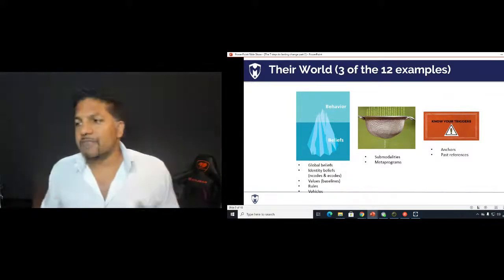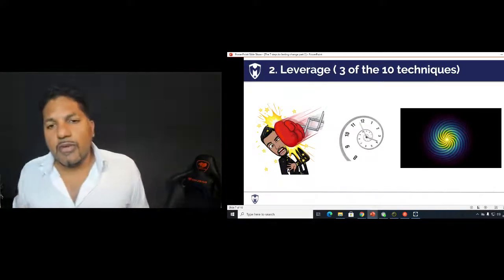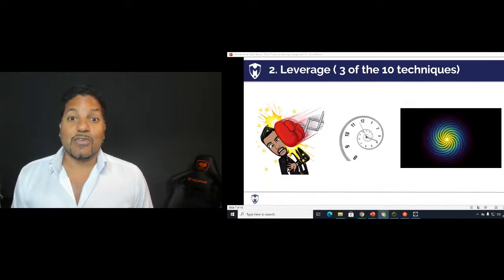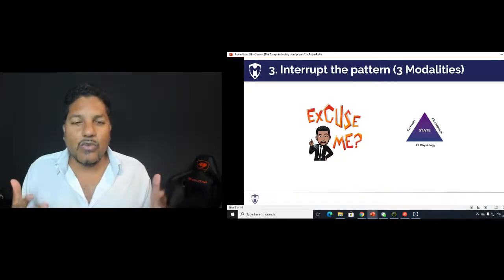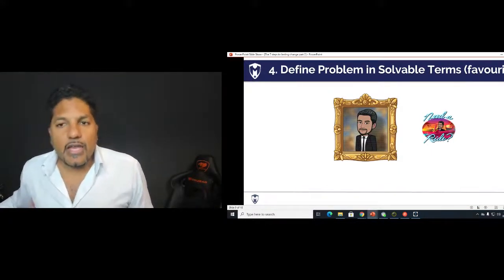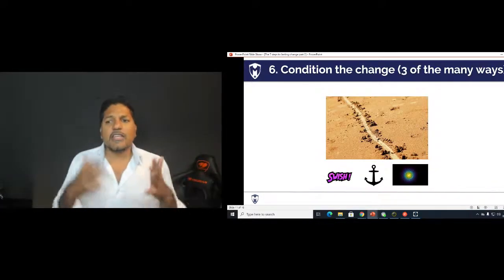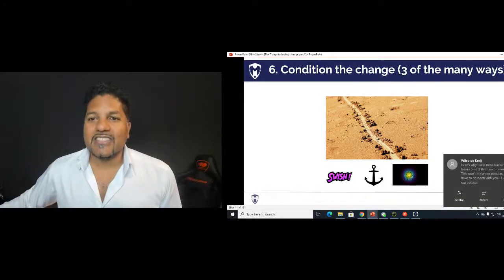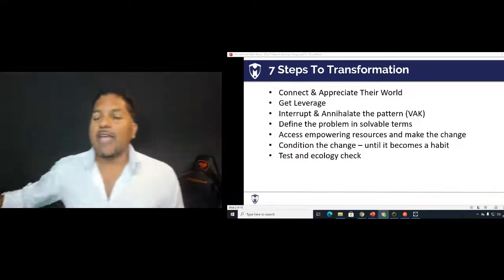Steps To Lasting Change | Tony Robbins' 7 Steps to Change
7 Steps to Lasting Change is a model that is taught by Tony Robbins. The model uses a number of NLP techniques throughout each phase. The model can be used to change your life.
Tony Robbins originally came up with this model to help people transform the thoughts, feelings, and actions of other people. It is such an effective tool of change that you can use for yourself to help you achieve personal success.

So, how do you go about creating lasting change anyway? The 7 Steps to Lasting Change are:
1) Connect and appreciate their world.
2) Get leverage.
3) Interrupt and annihilate the pattern.
4) Define the problem in solvable terms.
5) Access empowering resources and make the change.
6) Condition the change, until it becomes a habit.
7) Test and ecology check.

☑ LEARN MORE ABOUT NLP ☑
If you want to learn more about NLP, you can check out our NLP FREE WEBINAR happening this Wednesday (this happens most Wednesdays), 7 PM UAE Time.
NLP, or Neuro-Linguistic Programming, is a study of the human psyche and how our mind responds to various life situations. With this webinar, you can learn how to utilize the power of your mind to the fullest.

I'm an occasional hypnotist that travels the world to teach people how to influence themselves through mindset changes, and others through the power of persuasion.

☑ LEARN MORE UNCONSCIOUS COMMUNICATION SECRETS ☑
If you want to know more about CREATING UNCONSCIOUS CONFIDENCE, you can get a copy of my video “11 Common Habits That Are Killing Your Confidence” for FREE!

00:00 Introduction
00:43 Why Is This Important?
01:03 The Seven Steps to Transformation
01:20 Step One - Connect
06:41 Step Two - Leverage
07:44 Step Three - Interrupt the Pattern
11:00 Step Four - Define the Problem
13:00 Step Five - Access Empowering Resources
14:53 Step Six - Condition the Change
16:31 Step Seven - Test & Ecology Check